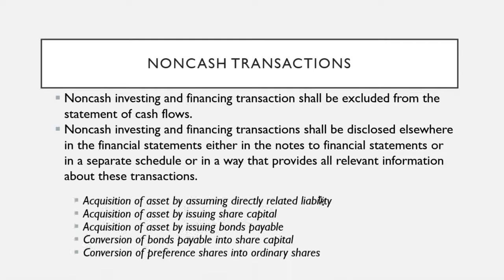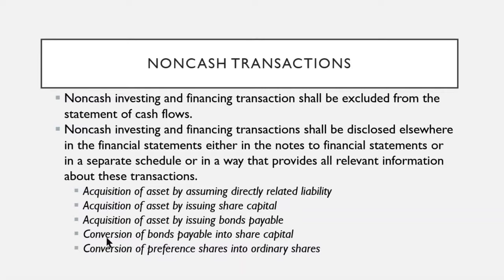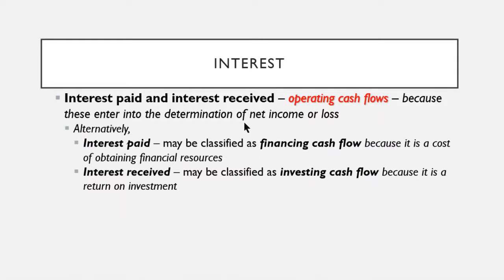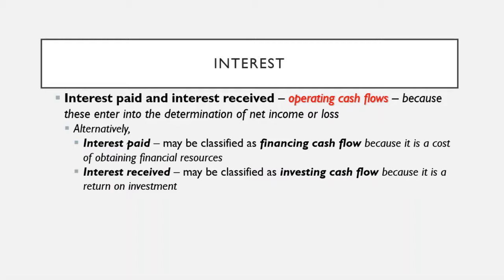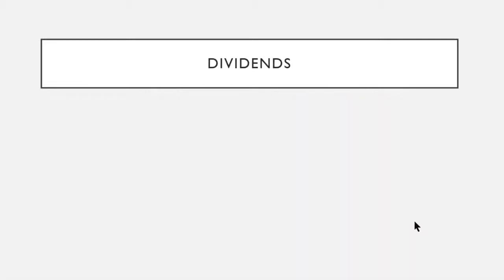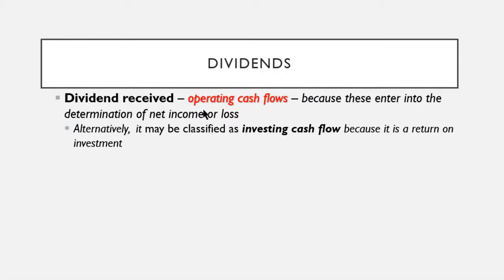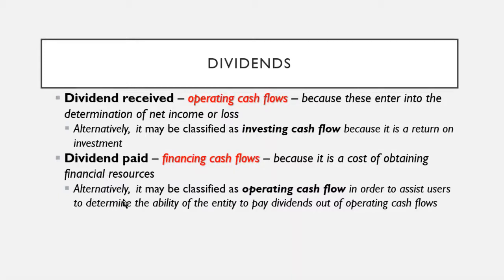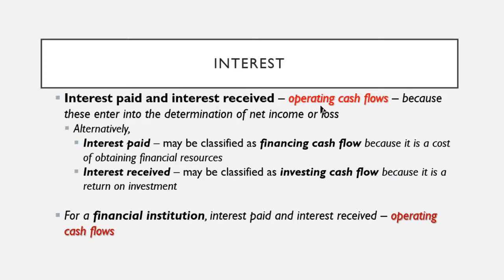Statement of Cash Flows | Noncash transactions, Interest, Dividends and Income Taxes